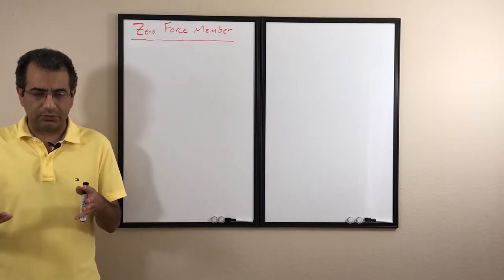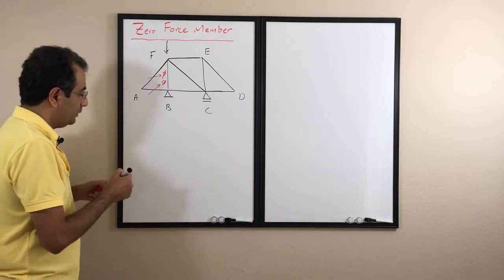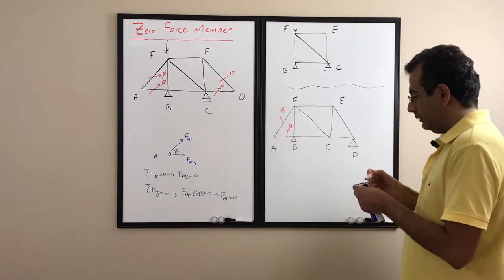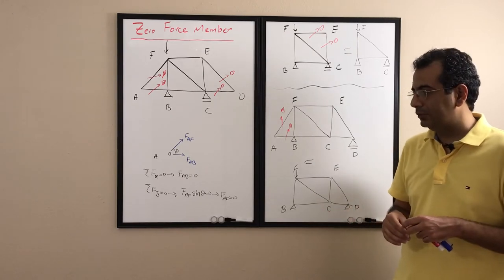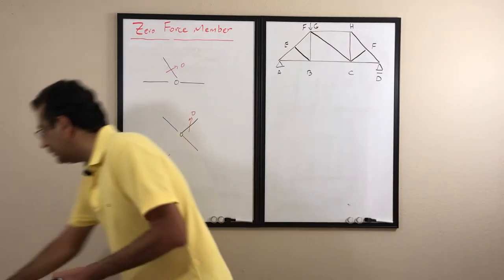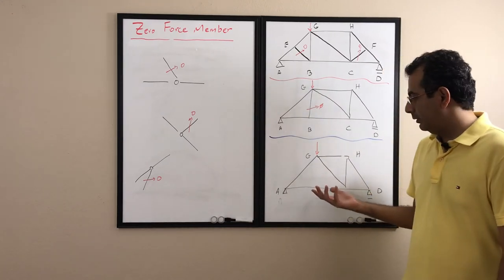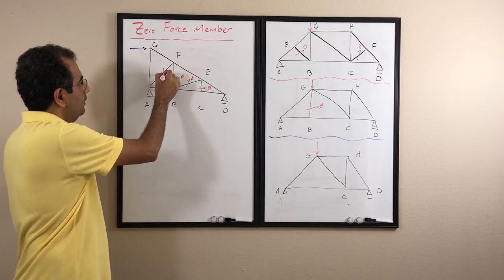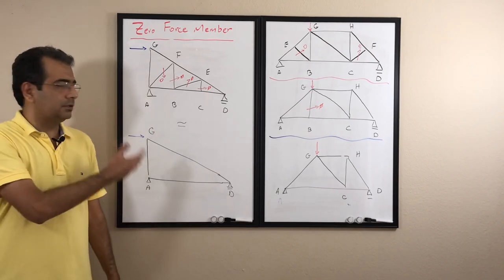28: Truss Analysis, Zero Force Members (Engineering Statics)